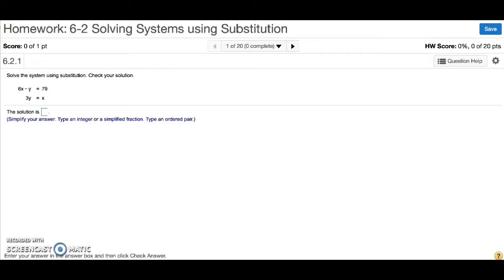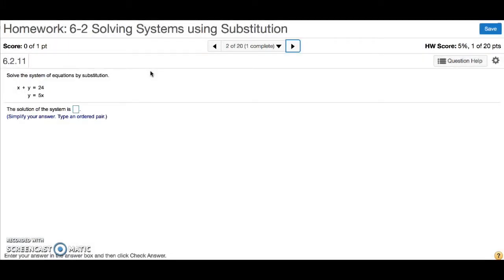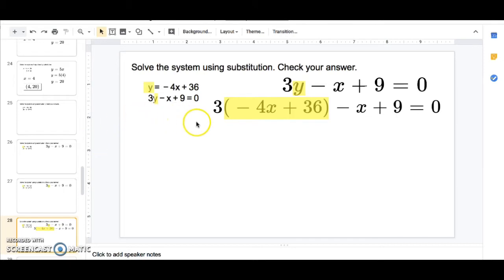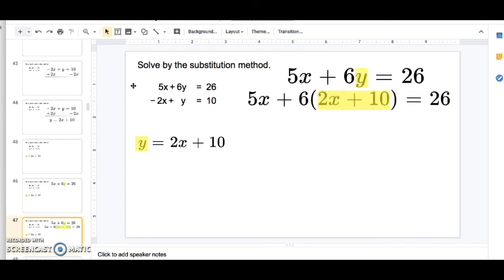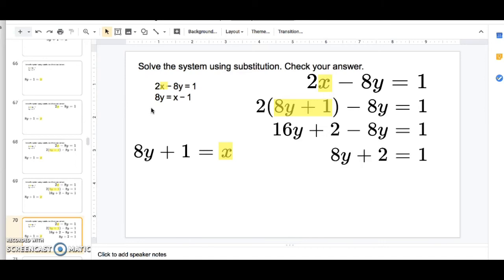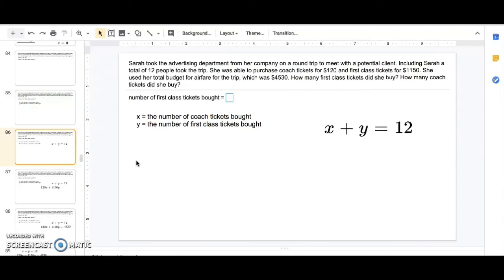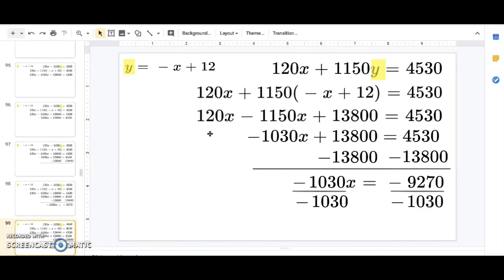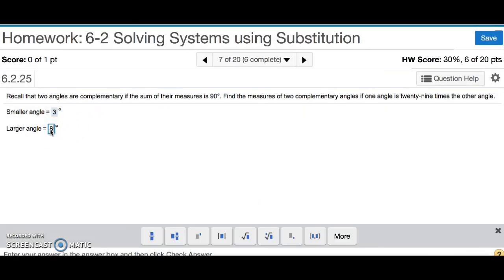Algebra 1: 6-2 Solving Systems Using Substitution MathXL Pt1